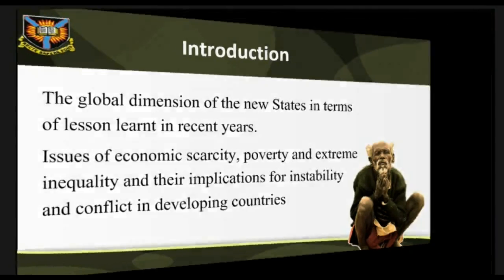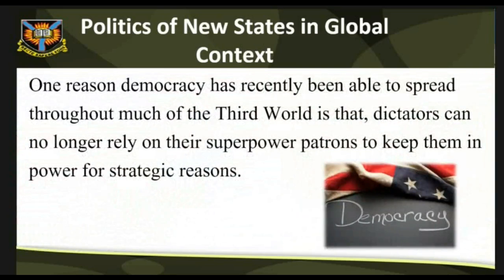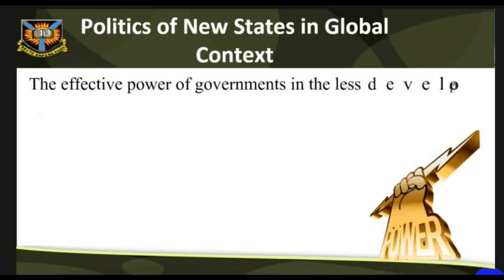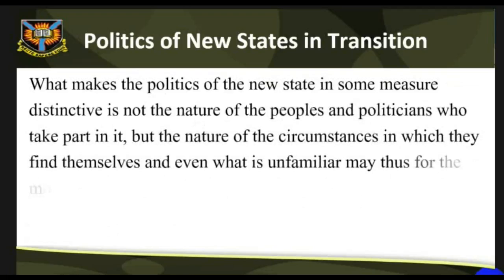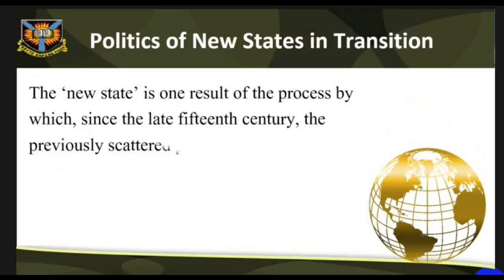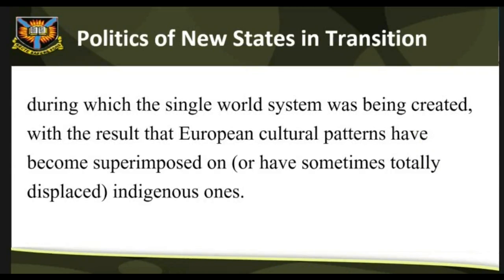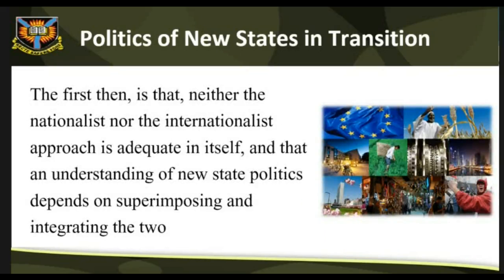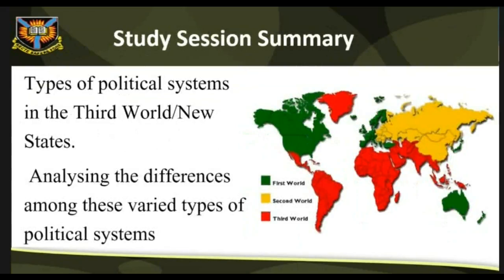POS 352 SS 1